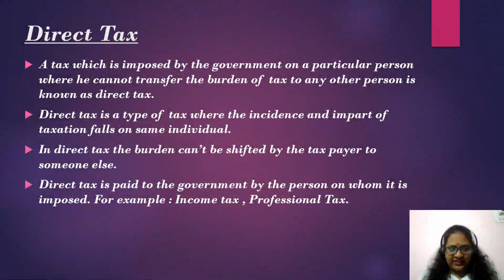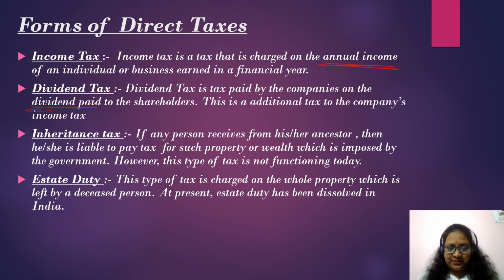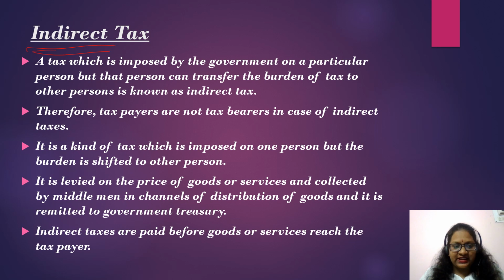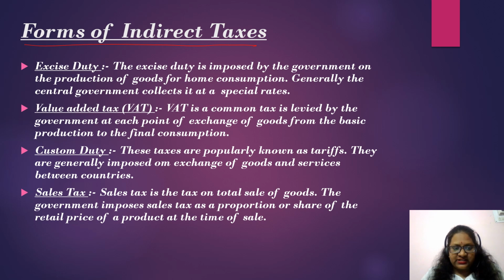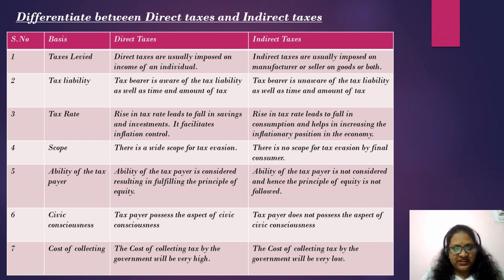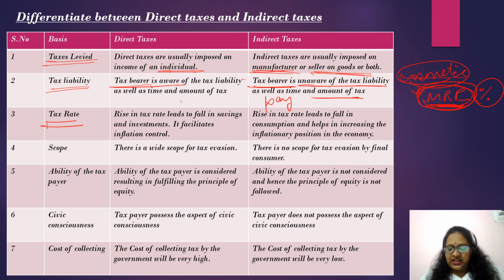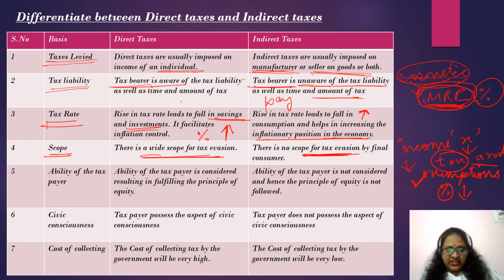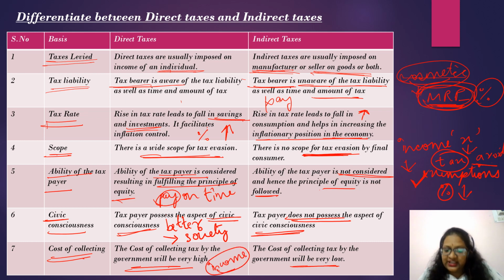Direct Tax and Indirect Tax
B.com/BBA/M.com/MBA